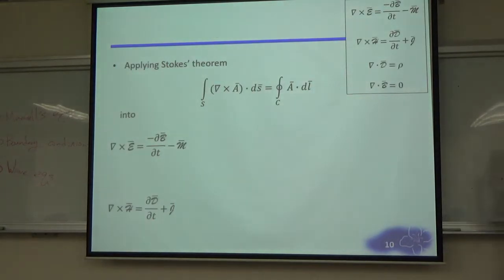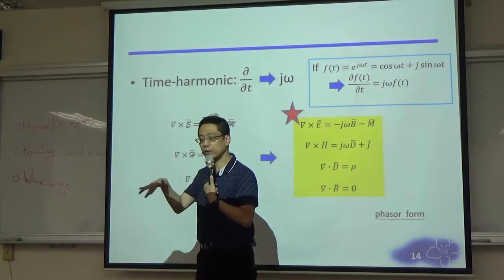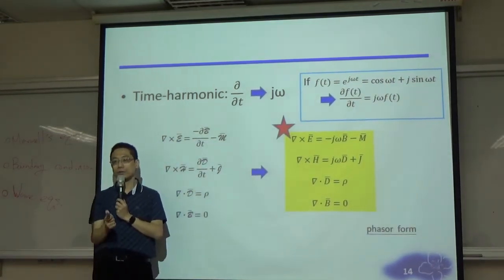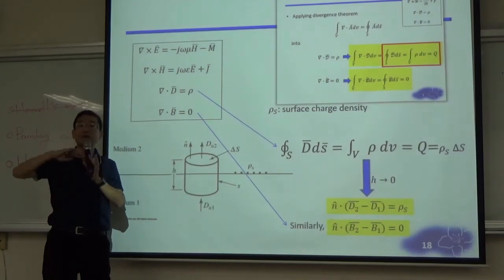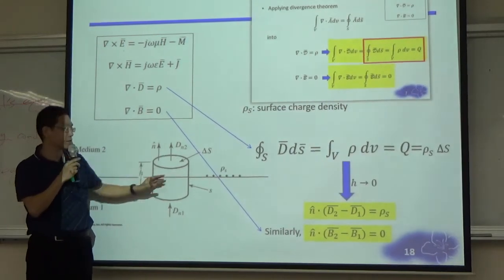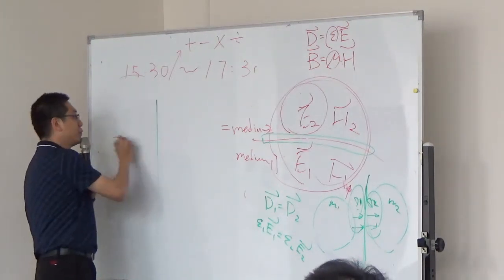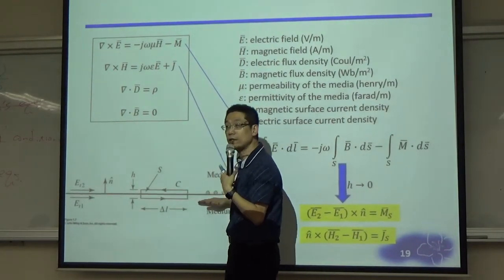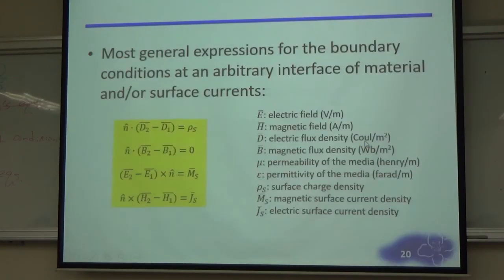Microwave Engineering 20220309 3